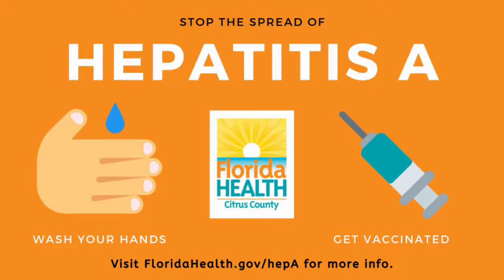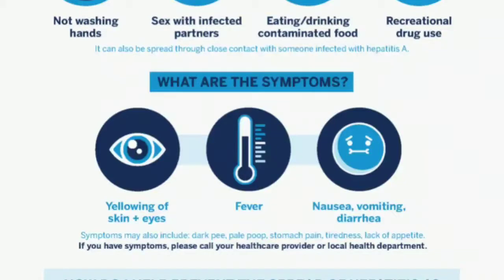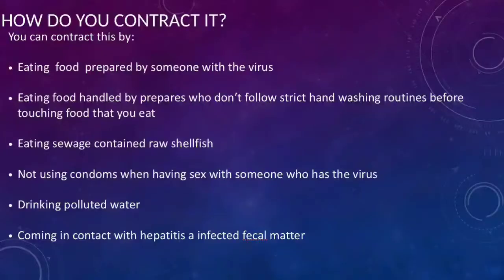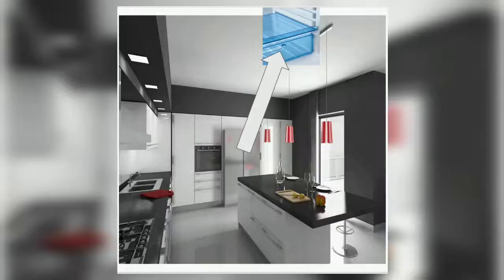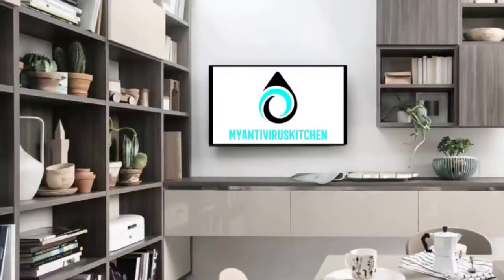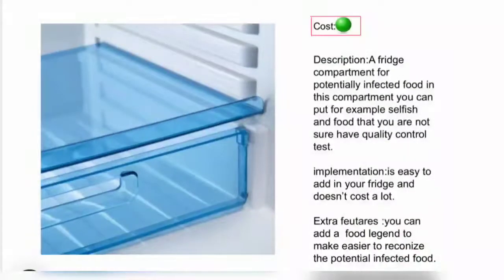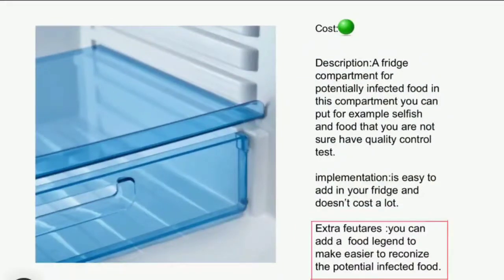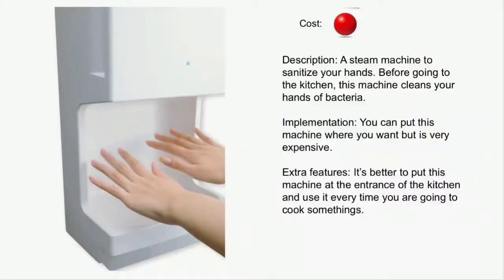Viruskenner_Video_4